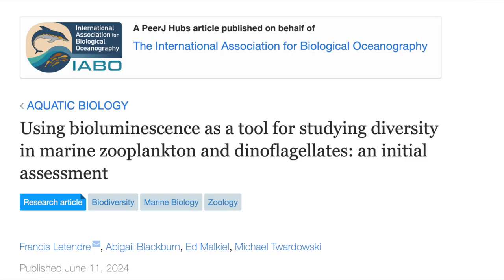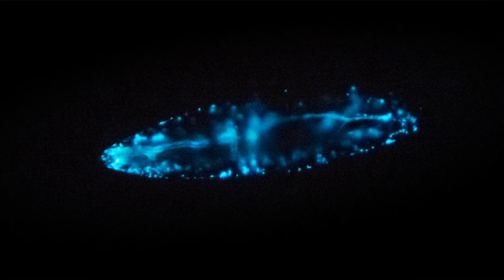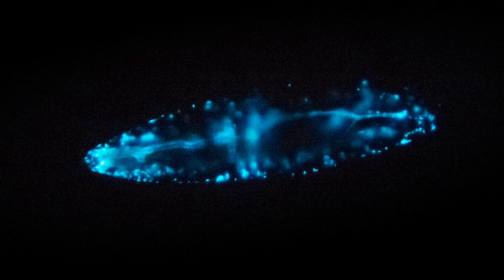Using bioluminescence as a tool for studying diversity in marine zooplankton and dinoflagellates: An